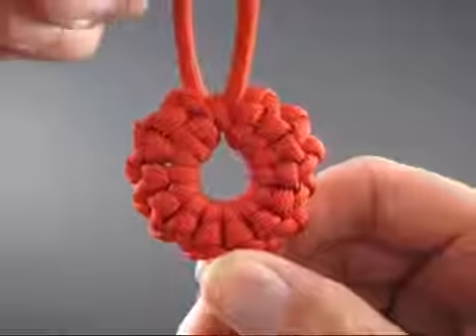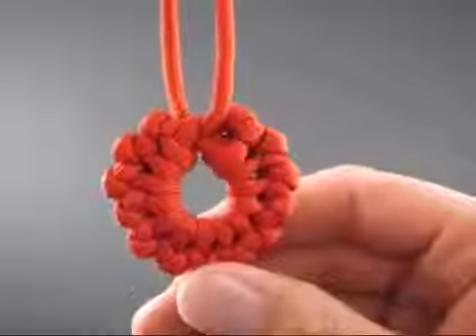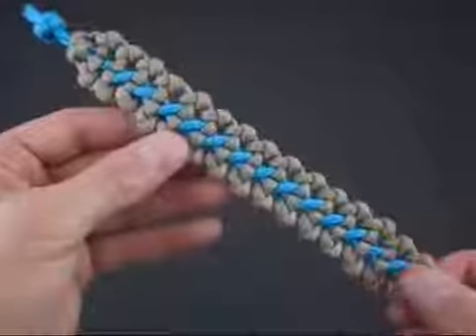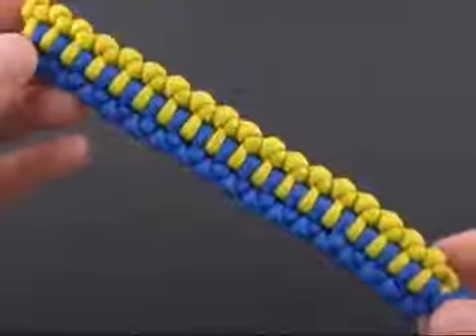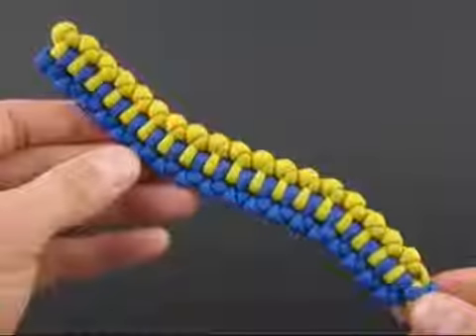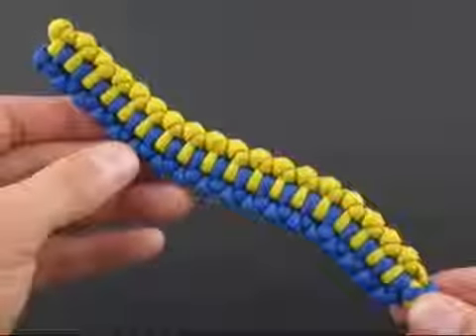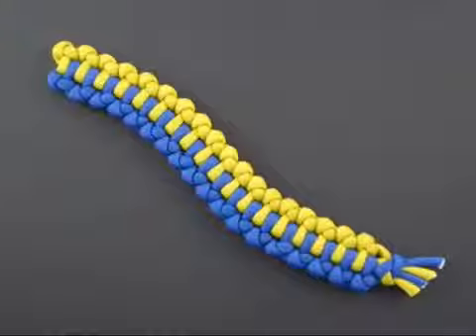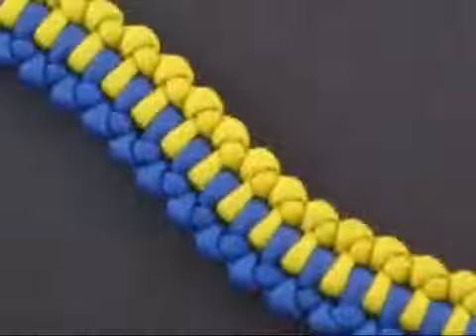[Preview] Backbone Bar by TIAT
This week, to wrap up my trilogy of slip knot opportunities, I'll be showing you how to tie the Backbone Bar. The fusion of alternating slip knots and the Single